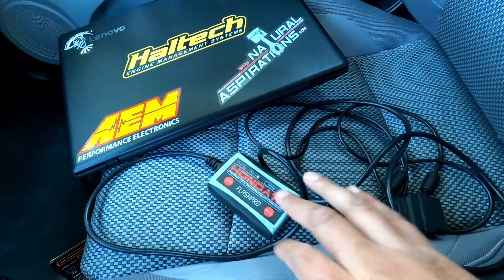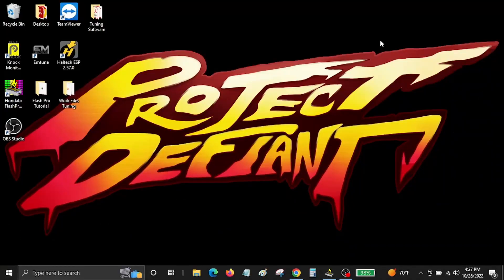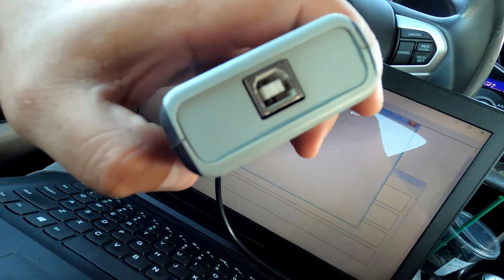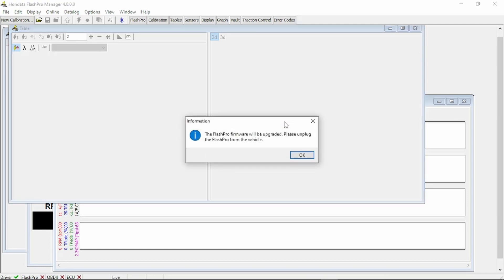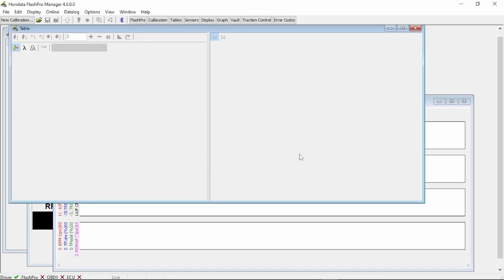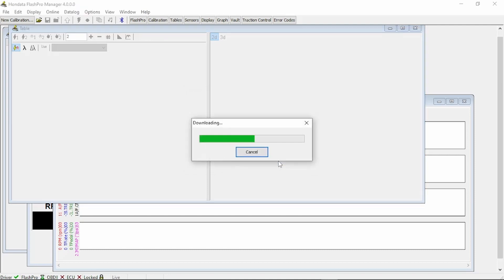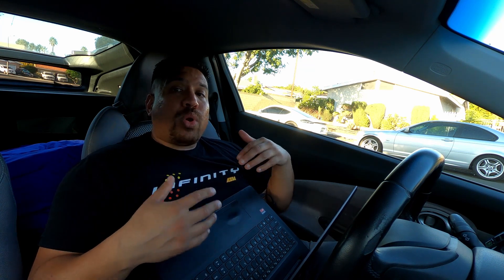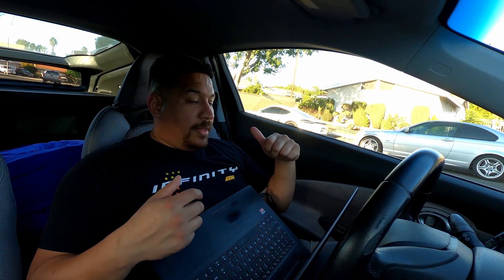Hondata Flash Pro How to Update Firmware